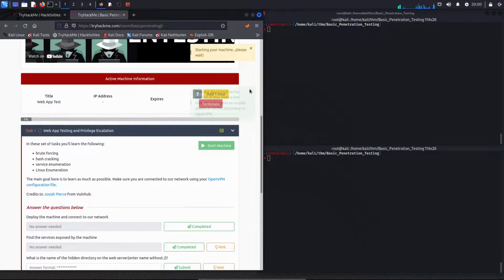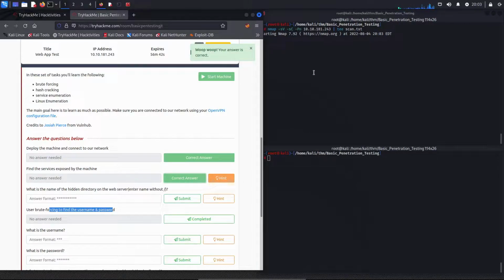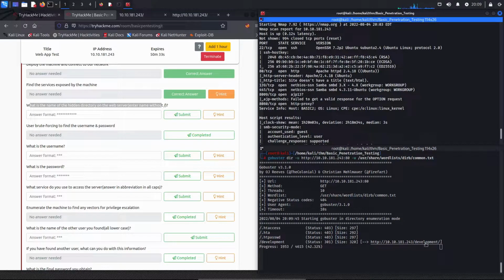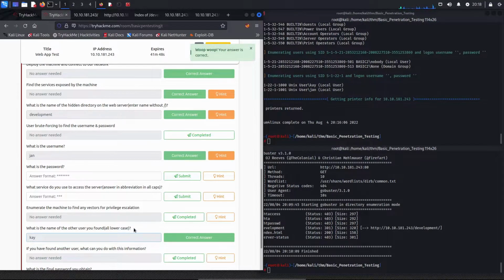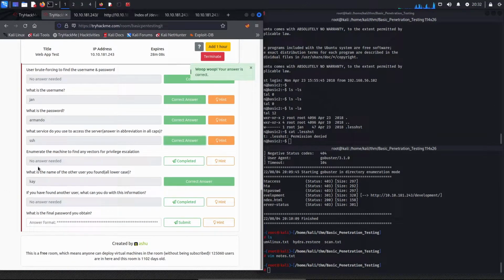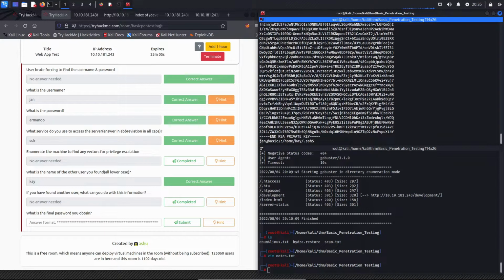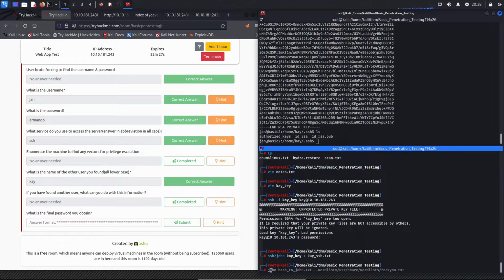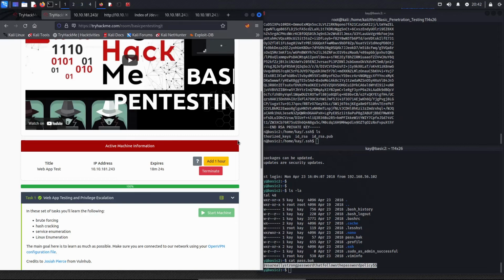Try Hack Me - Basic Pentesting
This is a machine that allows you to practise web app hacking and privilege escalation